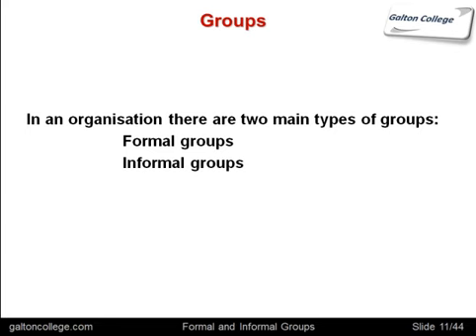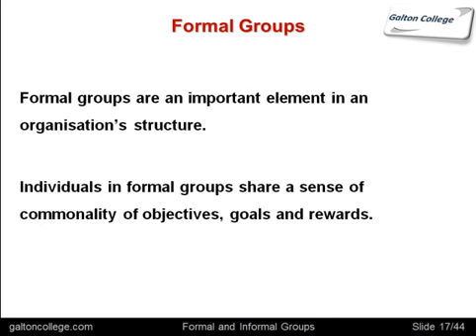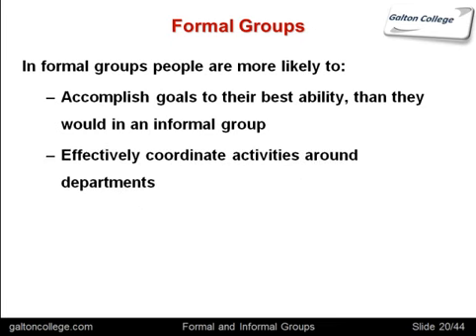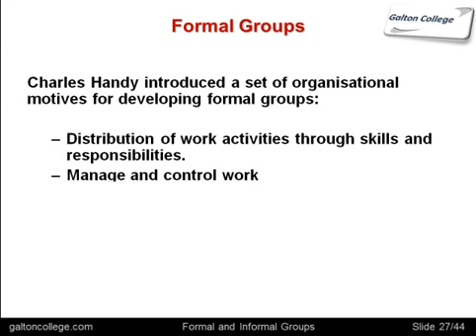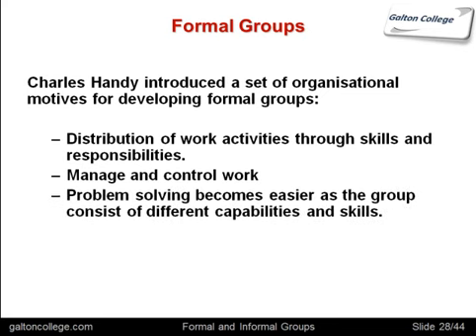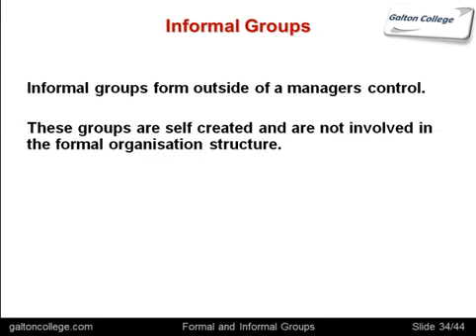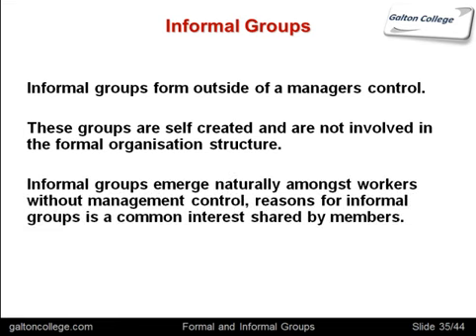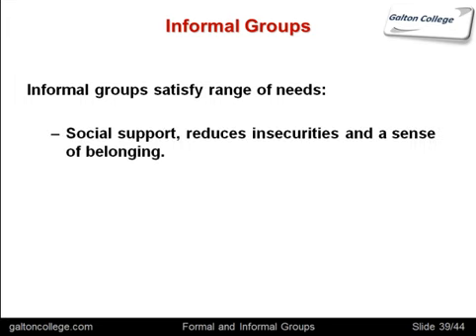Groups and Teams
In this video, we will be discussing the importance of groups and teams in business and how they can be leveraged to achieve organizational success.

In today's fast-paced business environment, it is essential for companies to work effectively in groups and teams. These two concepts may seem similar, but they are actually quite different. A group is a collection of individuals who come together for a common purpose, while a team is a group of individuals who work together to achieve a specific goal.

Groups and teams in business can be leveraged to achieve a wide range of objectives. For example, they can be used to solve complex problems, develop innovative solutions, and improve communication and collaboration within the organization. They can also help to build trust, promote creativity, and enhance productivity.

Effective groups and teams in business share several key characteristics. Firstly, they have a clearly defined purpose or goal that is understood and shared by all members. This purpose or goal provides a sense of direction and focus for the group or team.

Secondly, effective groups and teams have a diverse mix of skills and experience. This diversity ensures that the group or team has the necessary knowledge and expertise to solve complex problems and develop innovative solutions.

Thirdly, effective groups and teams in business have open and honest communication. This means that members are encouraged to express their opinions and ideas, and there is a culture of constructive feedback and discussion.

Fourthly, effective groups and teams in business have strong leadership. This means that there is a clear leader or facilitator who guides the group or team towards achieving its objectives, and who provides support and encouragement to members.

Overall, groups and teams are essential for achieving organizational success in today's business environment. By fostering collaboration, communication, diversity, and leadership, businesses can leverage the power of groups and teams to solve complex problems, develop innovative solutions, and drive performance and growth.